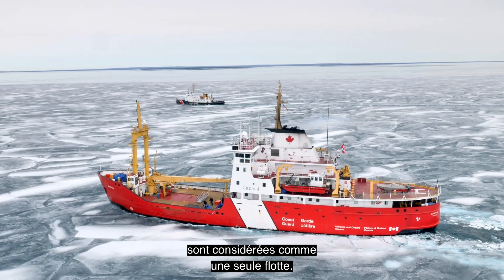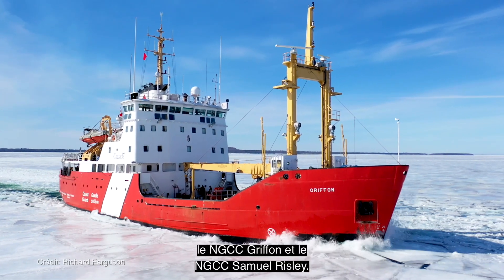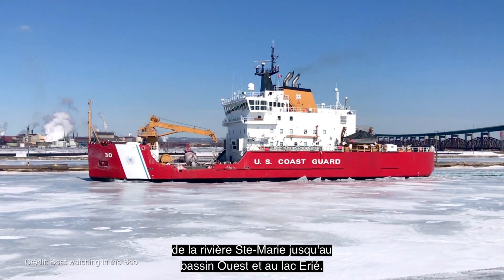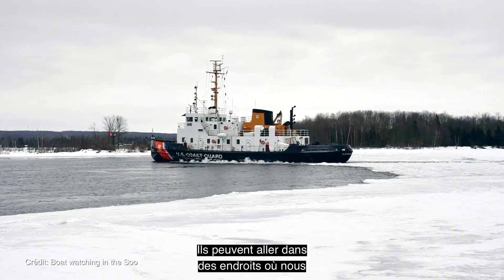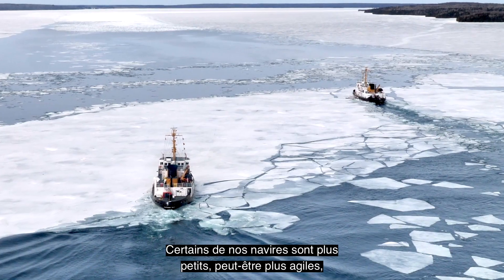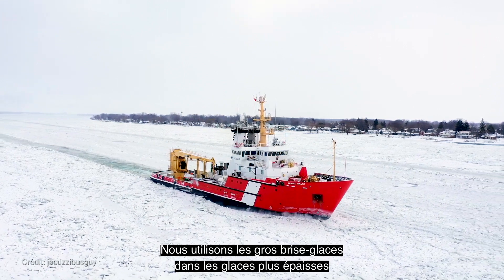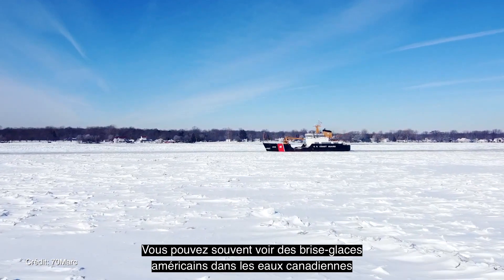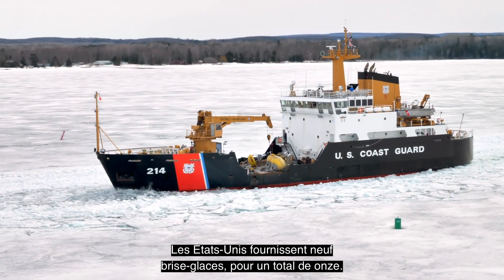Déglaçage des Grands Lacs - Les navires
Saviez-vous que’avec nos partenaires de US Coast Guard Great Lakes, il y a un total de 11 brise-glaces sur les Grands Lacs? L'état des glaces peut varier d'une région à l'autre, il est donc essentiel de disposer de navires avec différentes capacités (certains peuvent opérer dans des eaux moins profondes, par exemple) pour assurer que ces eaux restent sécuritaires et ouvertes pendant l'hiver.

Vous avez vu un de nos navires? Identifiez-nous sur Instagram!